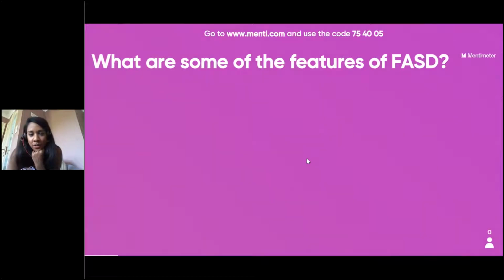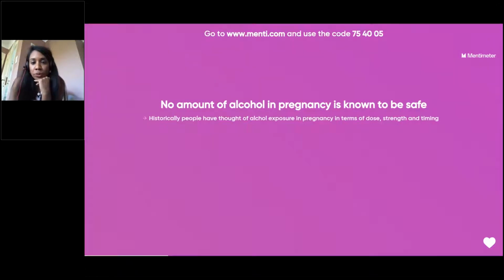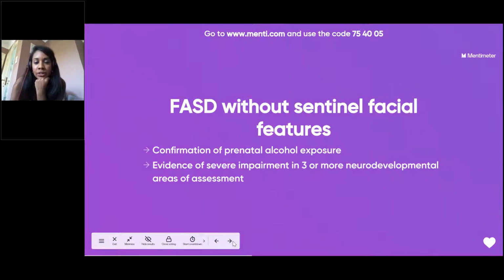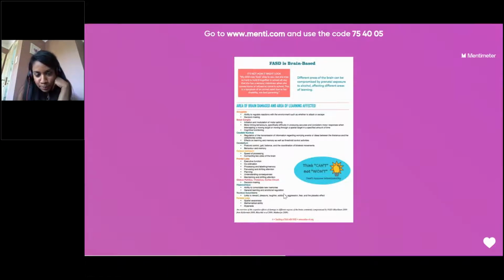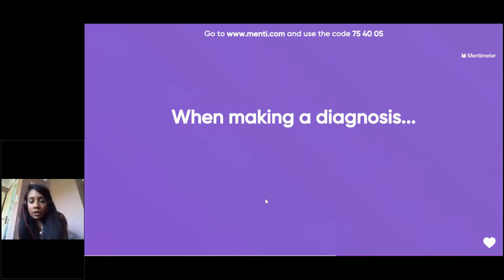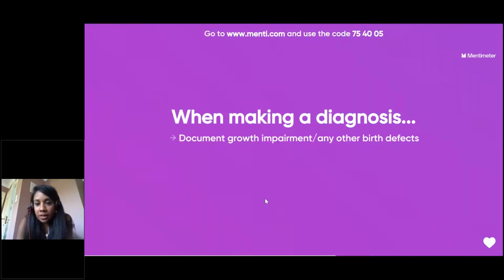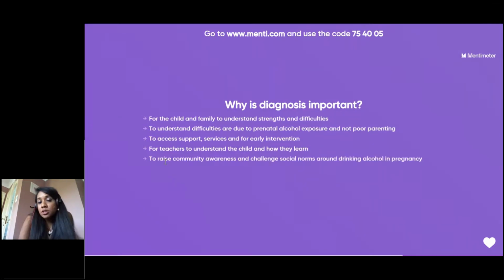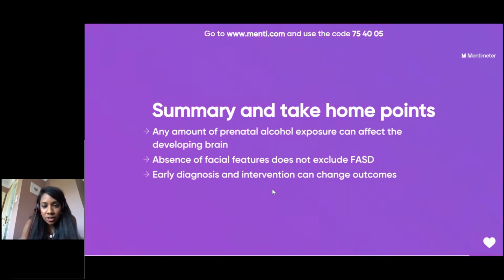Foetal Alcohol Syndrome - Dr Wijemann- 22Jun2020